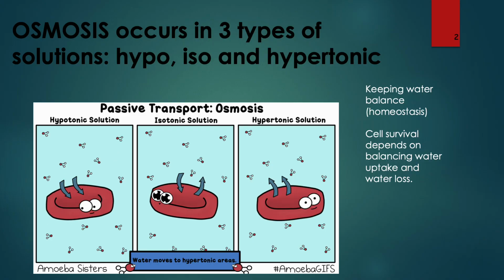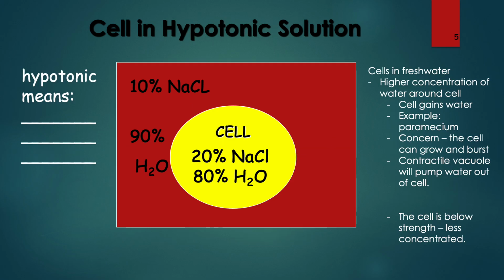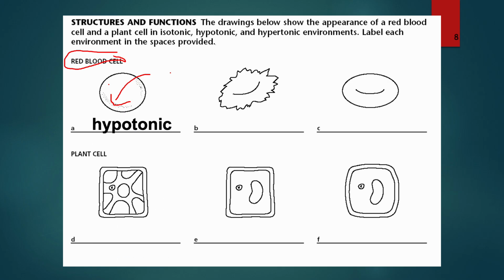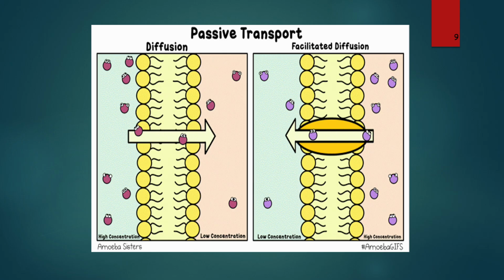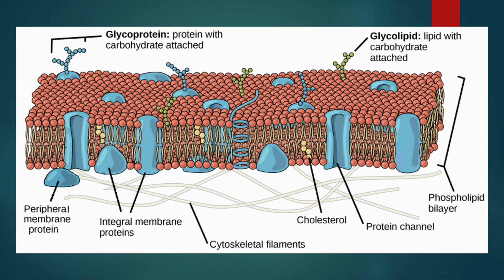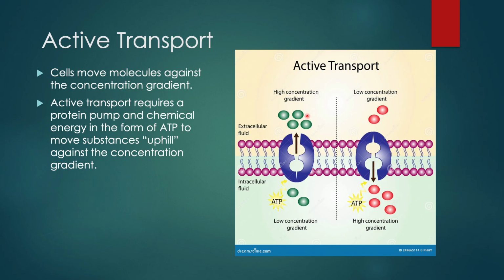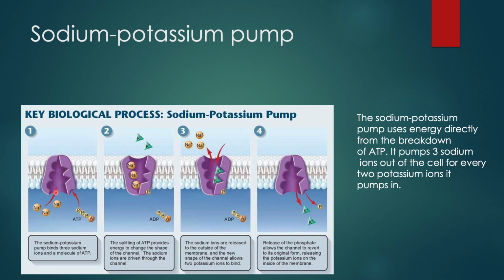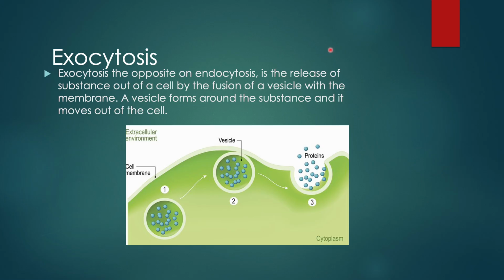part 2 cell membrane